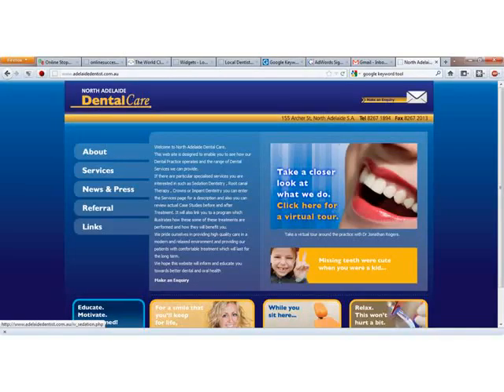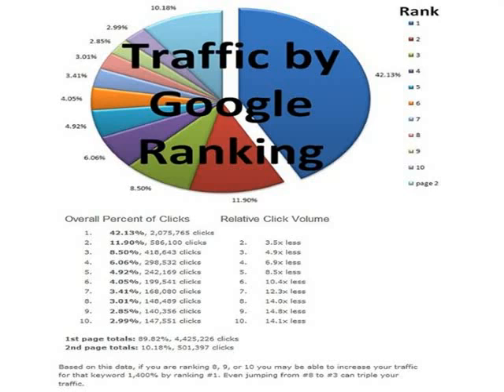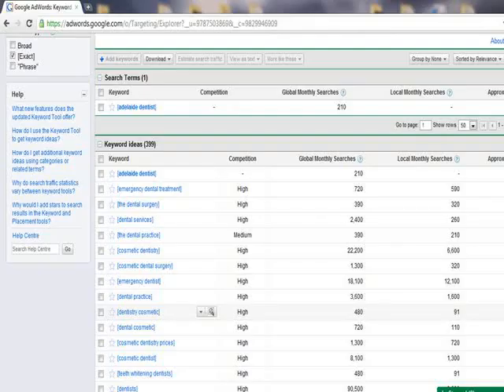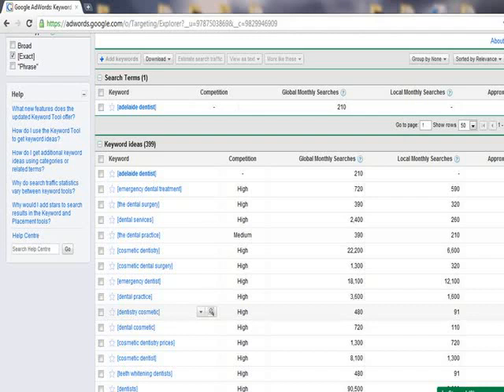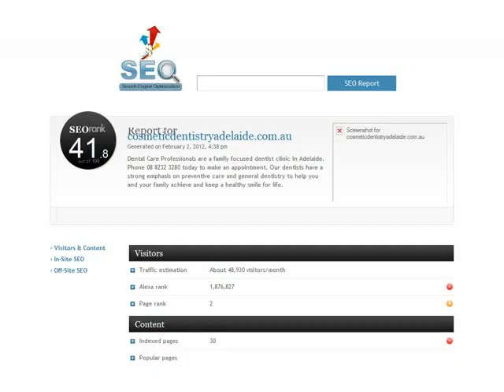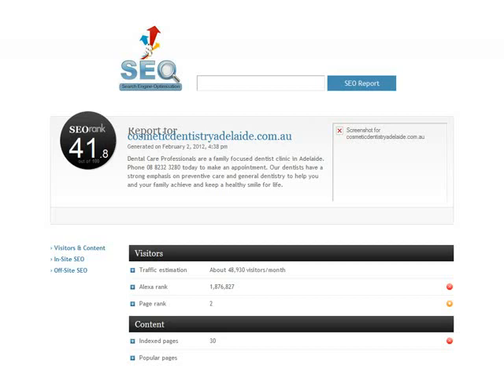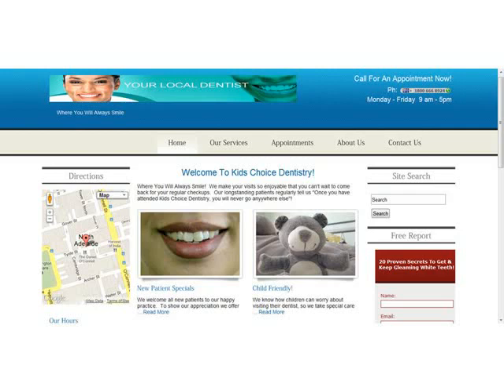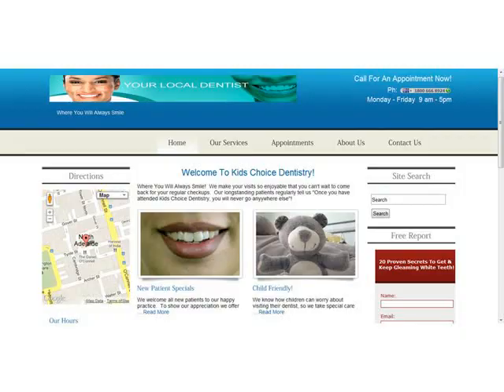http www cosmeticdentistryadelaide com au